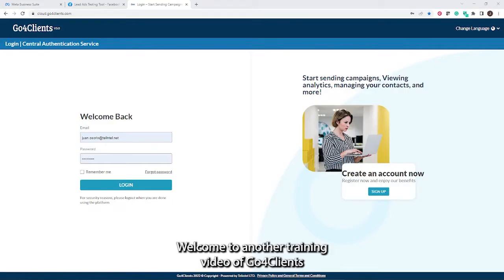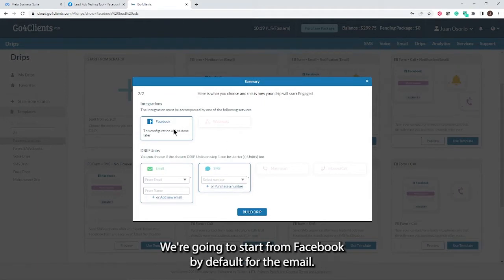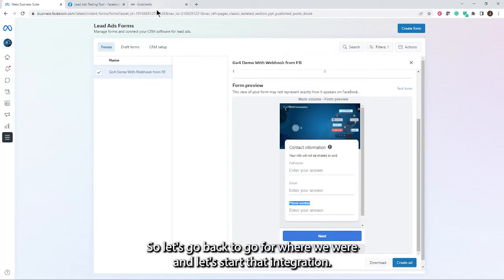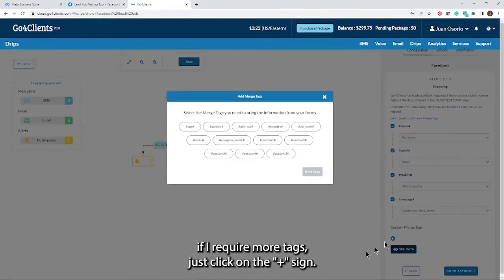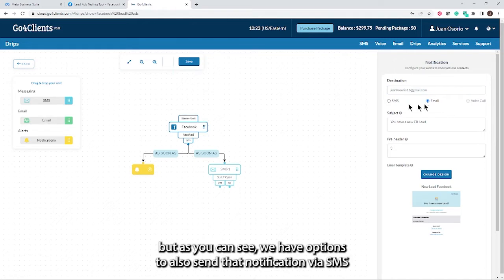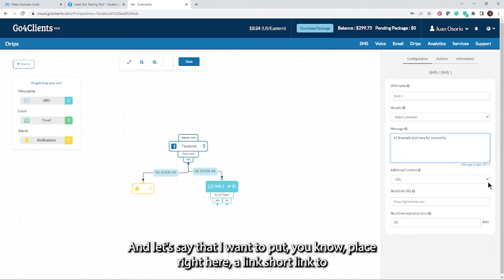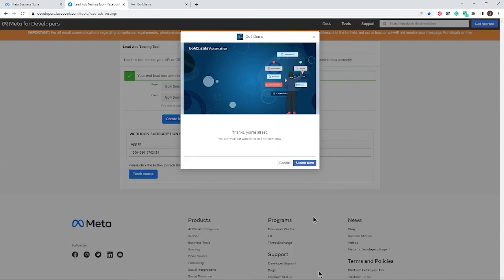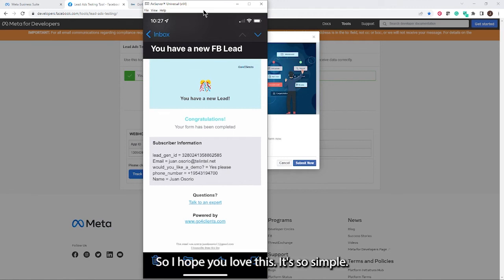Facebook Lead Ads with SMS Notifications and Autoresponders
Learn how to implement Facebook Lead Ads with SMS Notifications and Autoresponders using Go4Clients without Zapier, an external SMS service, or any other external tool 💡

In this video, we teach you how to receive an SMS notification with the lead information and how to send an SMS auto-response to the lead with your product information as soon as the form is submitted.

Contacting your leads immediately after they fill out the form will drastically increase the chances of converting them into new customers.

VIDEO MAPPING
00:00 Introduction
00:22 Stats
01:10 Select a template
02:17 Set up Facebook Lead Ads
03:13 Choose the Facebook page and the Facebook Lead Ads form
03:31 Map the Facebook Lead Ads form
04:29 Trigger Notifications and auto-responses automatically
05:01 Configure Internal Notifications
06:02 Configuring auto-responses via SMS
07:29 Run a Facebook lead Ad with automatic notifications and autoresponses